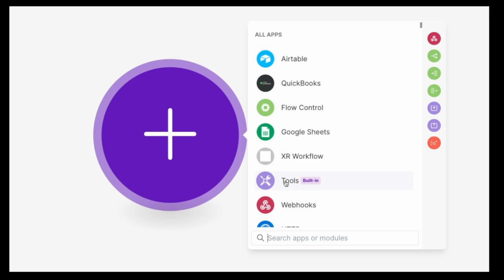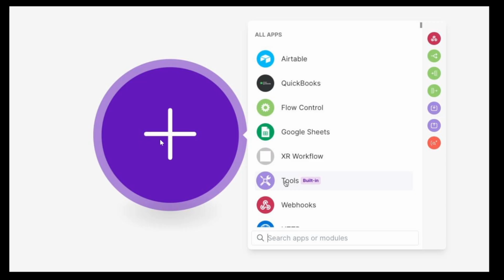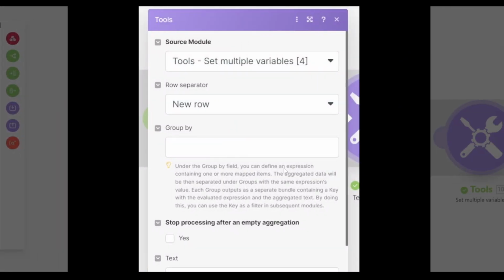How to Use Tools Module in Make.com (Tested)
In this video, we discuss how to use tools module in make.com to set variables and configure functions. Learn to add a tools module, search for the tools category, and select a function like set variable to store reusable values. We walk through the configuration fields, including variable names and values, and show how to confirm your settings.

00:00 Introduction and Adding a Module
00:16 Click the Purple Plus Button
00:31 Opening the Module Picker
00:43 Searching for Tools
00:54 Focused Searching Benefits
01:09 Choosing a Function
01:26 Configuring the Function Fields
02:13 Entering Values Correctly
02:23 Confirming with OK